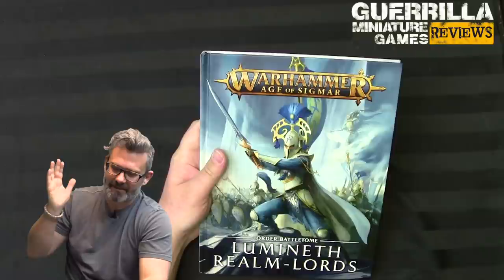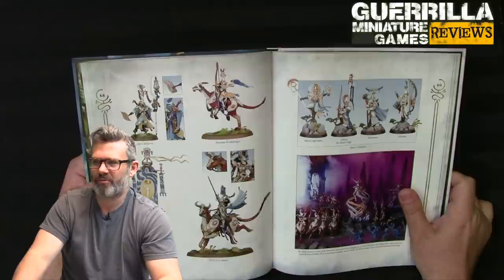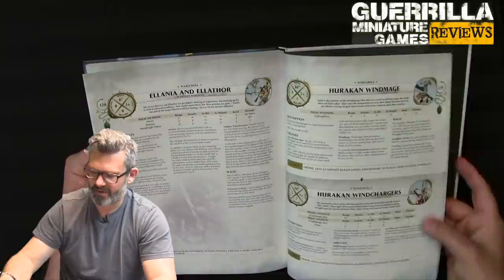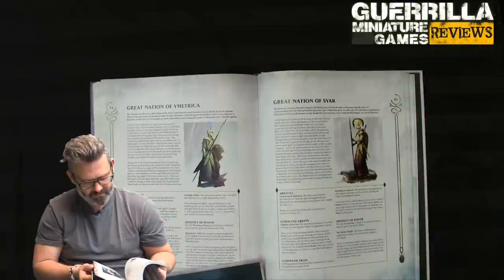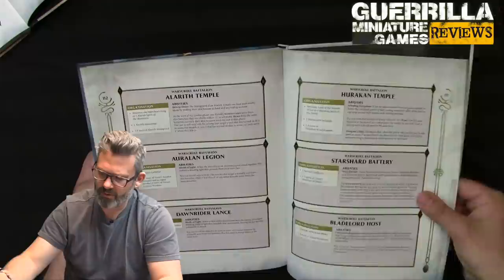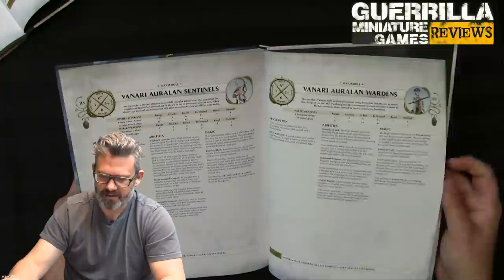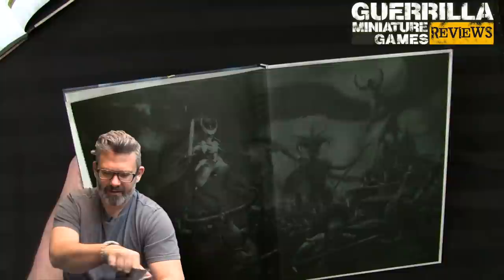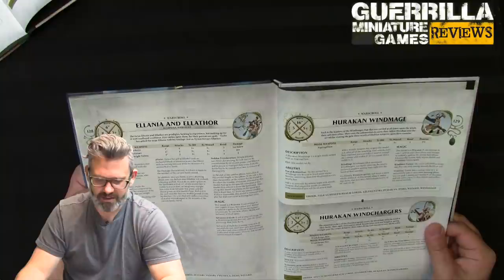GMG REVIEWS: Order Battletome: Lumineth Realm Lords by Games Workshop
The second wave of Lumineth hit the shelves with their updated Battletome next saturday. In the meantime let's crack the book and check out the new Warscrolls, Traits and Spells to go along with this host of new models.

If you already have the Lumineth Battletome (2020), you can simply grab the Broken Realms: Teclis campaign book for all this same info. If not, this book is the complete faction rules in one shot.